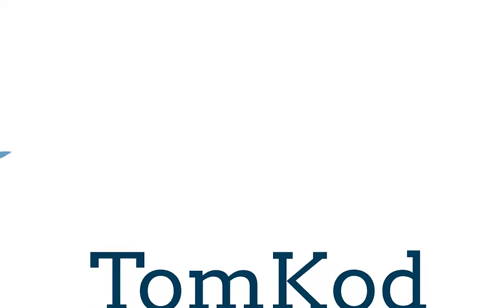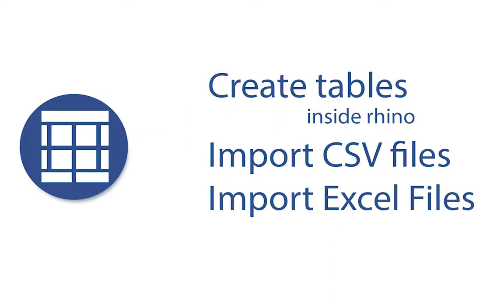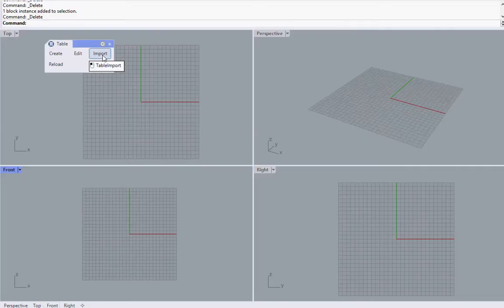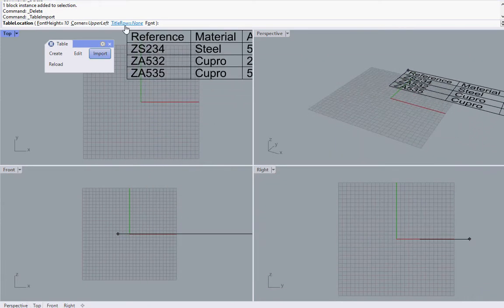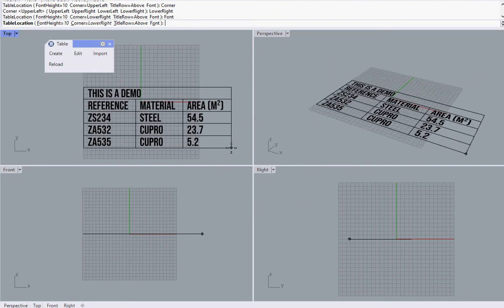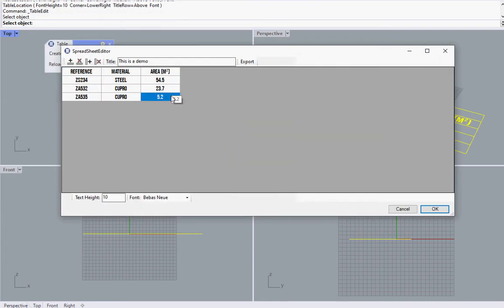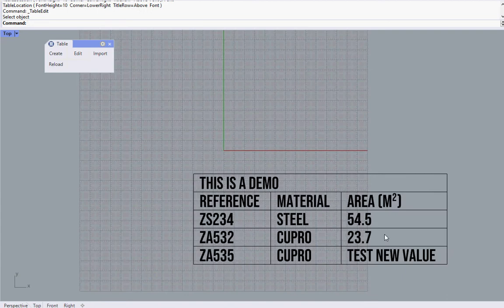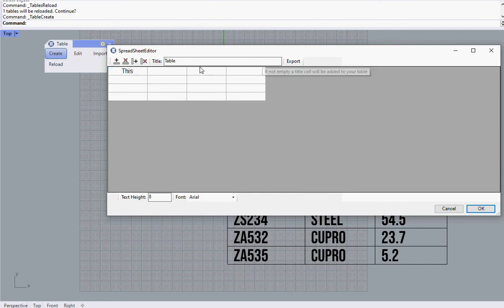Table for rhino Demo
This is a short demo of our "Table" plugin for Rhino3D, which will let you import tables from any excel or CSV file into Rhino3D.
Tables can also be created/edited directly inside Rhino, with a dedicated user interface.